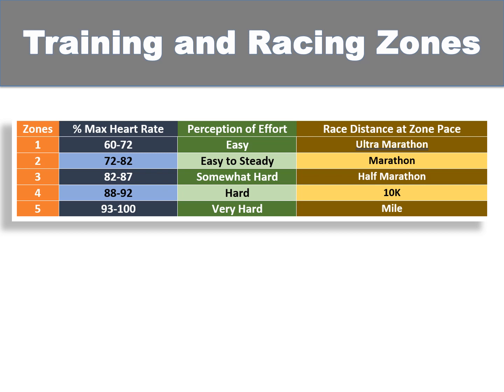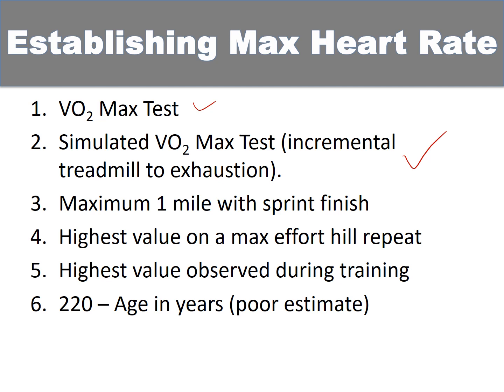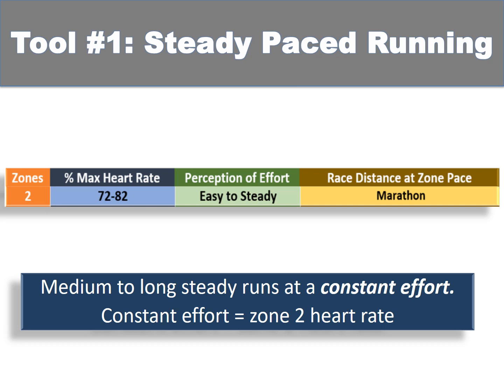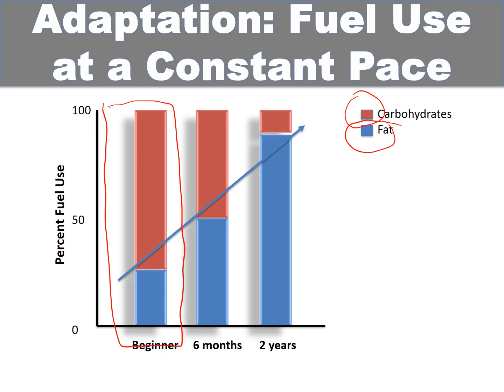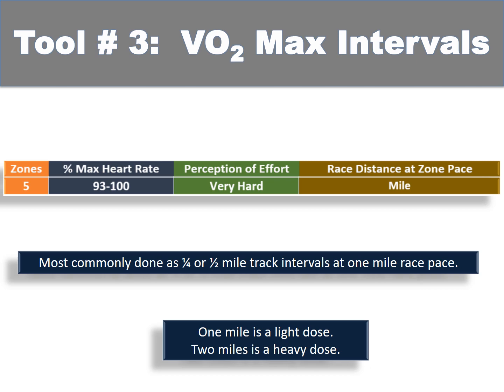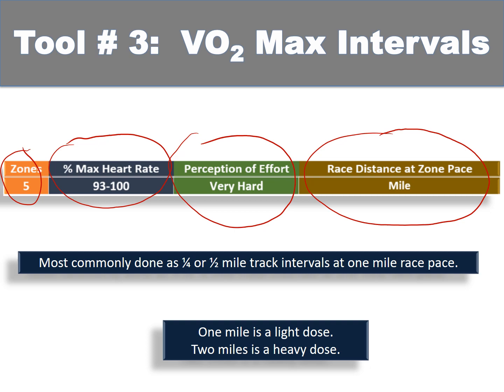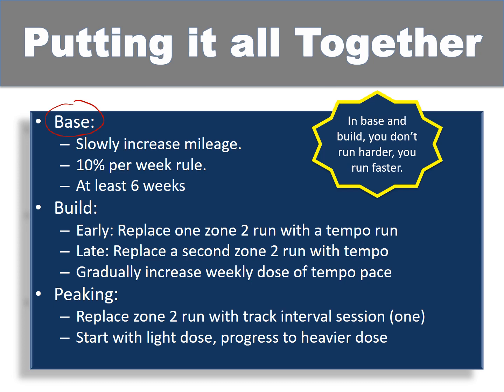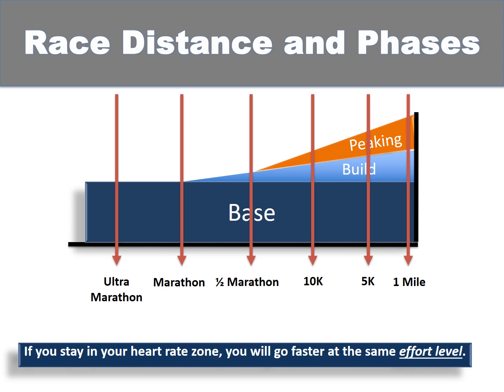Run Programming Lecture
Lecture covering the basics of run training program design.  The lecture includes a basic periodized template that can be applied to all race distances from 1 mile to ultra marathons.